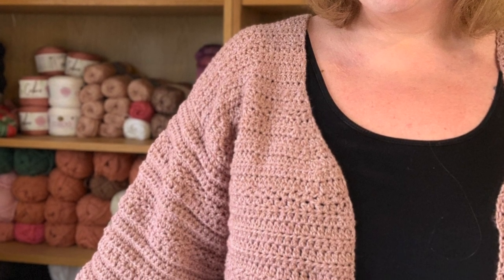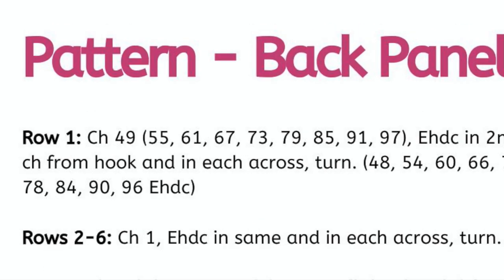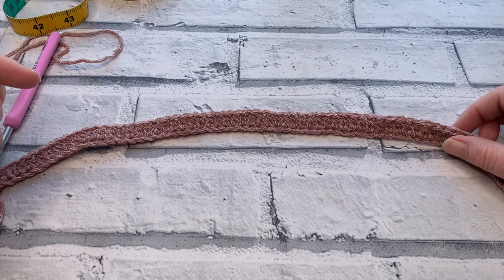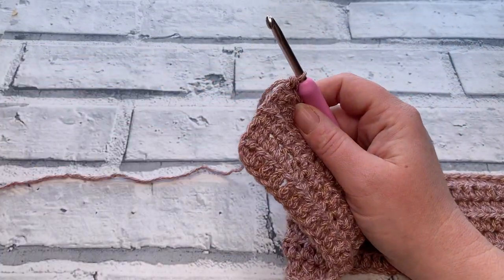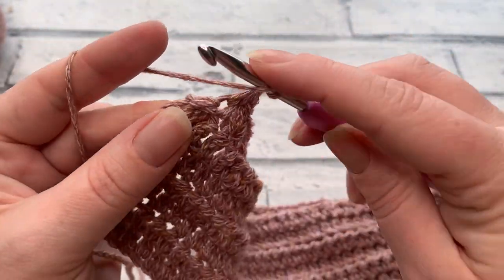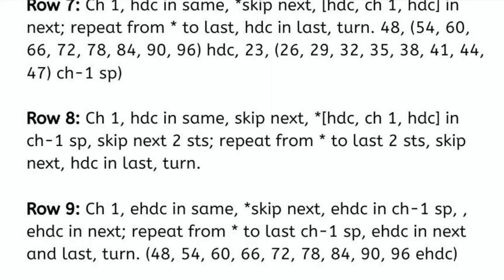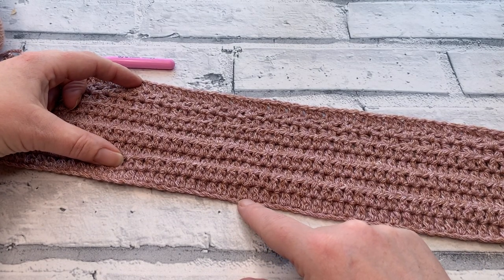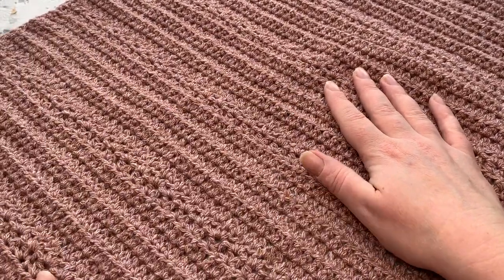Rose Cardigan Back Panel | How to Crochet a Cardigan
Part one of the Rose Cardigan CAL is to stitch up the back panel - this is the largest part of our cardigan.

If you need to confirm which size you are making in this crochet cardigan, visit the main event post to see the size chart

00:00 Rose Cardigan Back Panel | How to Crochet a Cardigan
01:42 Materials
04:08 Starting Chain | Rose Cardigan Back Panel
05:07 Row 1 | Rose Cardigan Back Panel
09:19 Check your Chain | Rose Cardigan Back Panel
10:22 Rows 2-6 | Rose Cardigan Back Panel
12:40 Check the width | Rose Cardigan Back Panel
14:00 Row 7 | Rose Cardigan Back Panel
18:00 Row 8 | Rose Cardigan Back Panel
20:57 Row 9 | Rose Cardigan Back Panel
25:08 Row 10 and repeats | Rose Cardigan Back Panel
27:00 Check your cardigan length | Rose Cardigan Back Panel